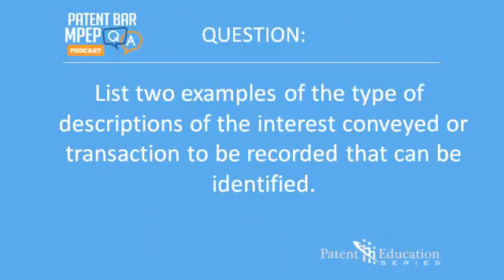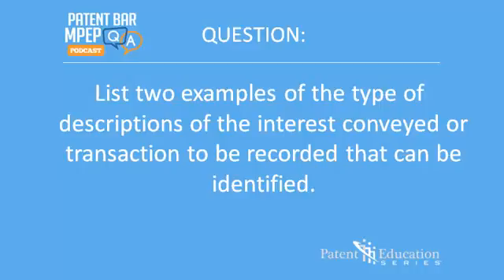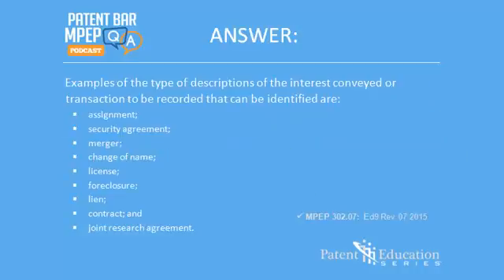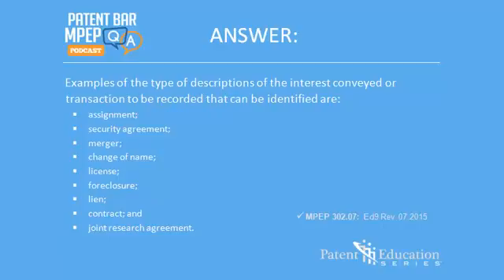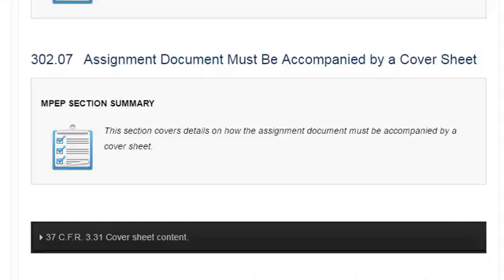Patent Bar MPEP Q & A 7: Type of Descriptions of the Interest Conveyed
offers free and premium materials for passing the Patent Bar exam. Review this video to prepare for the Patent Bar exam.